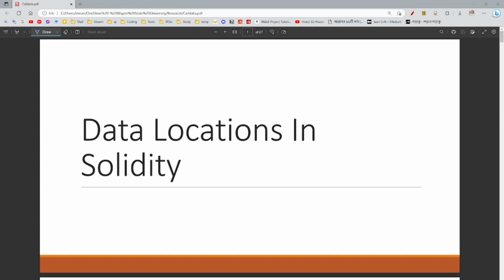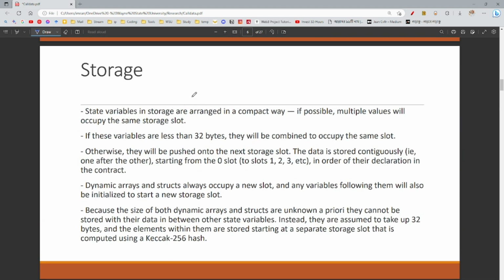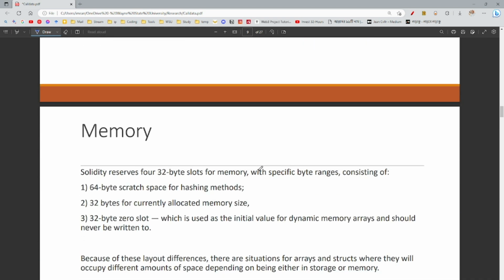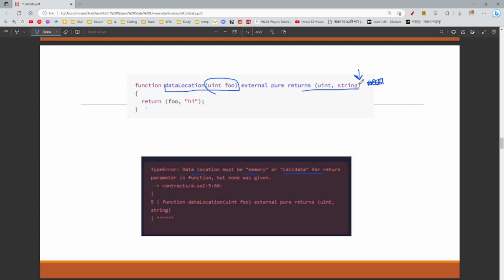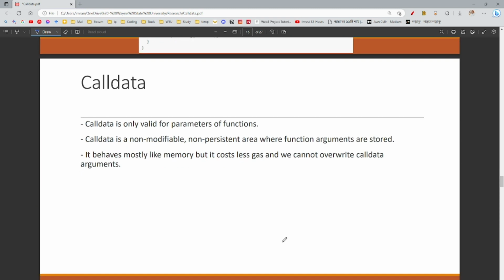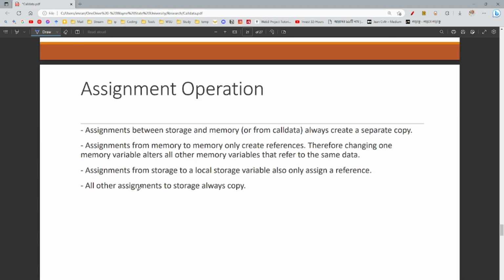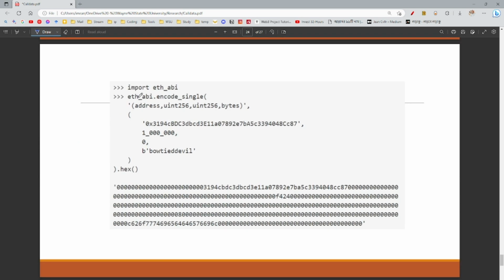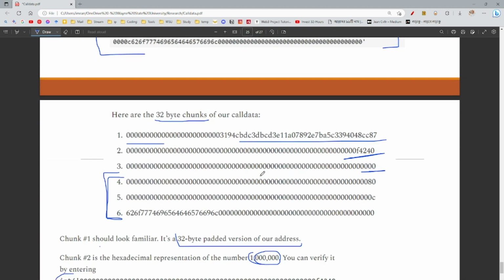Storage vs Memory vs Calldata in Solidity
Demonstration of how storage, memory and calldata works in solidity programming language